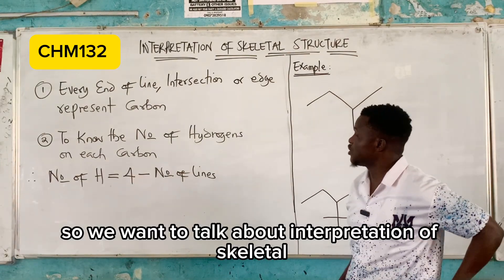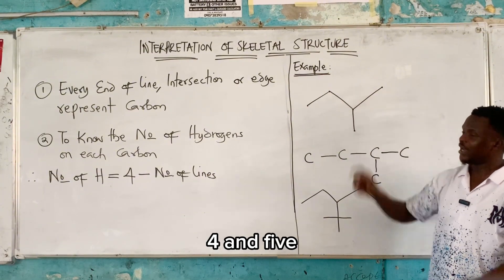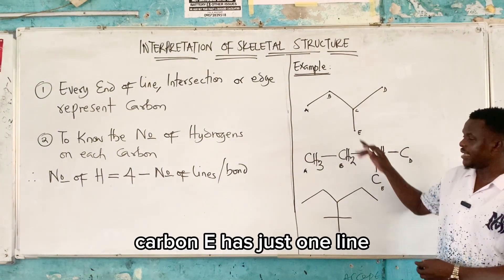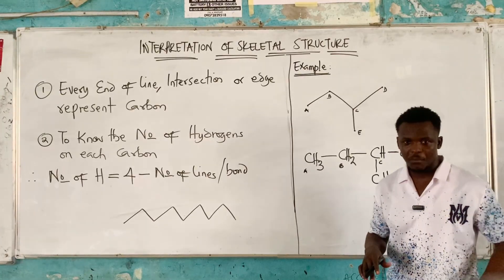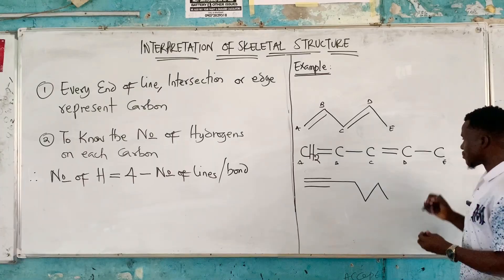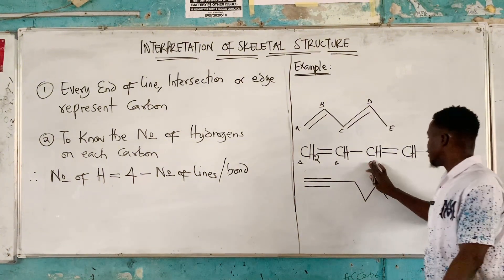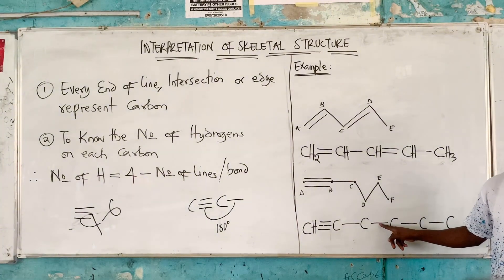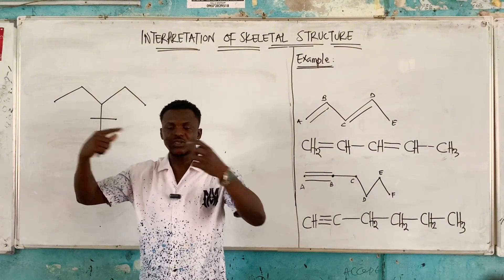Interpretation of Skeletal/line formula of organic compound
This video show how to interpret skeletal/line formulas into normal compound with carbons and hydrogens